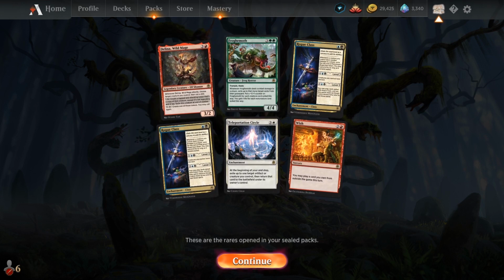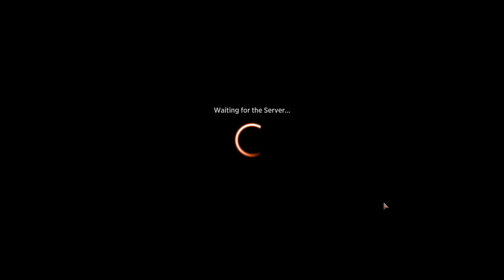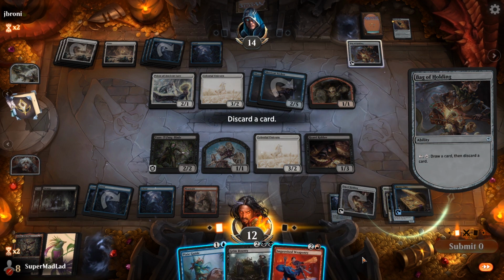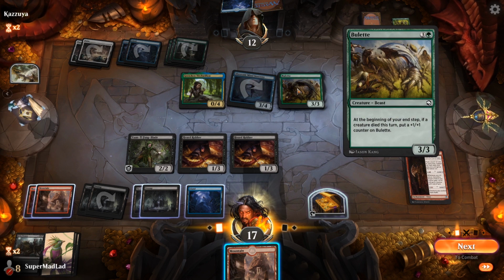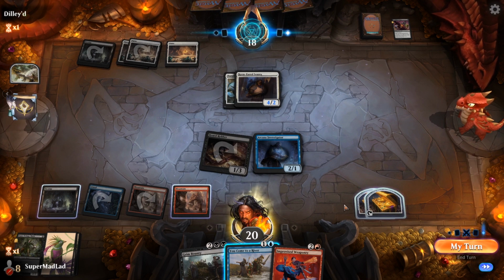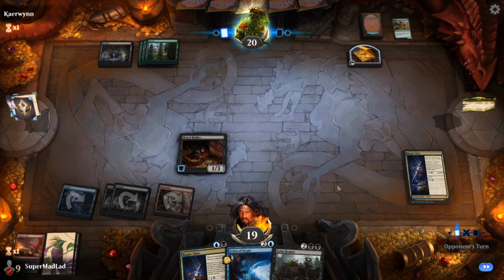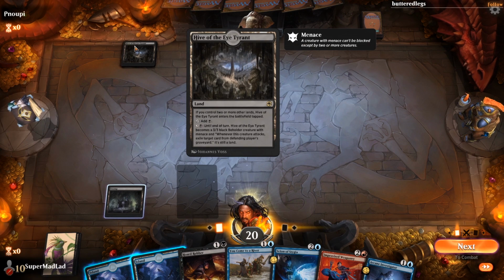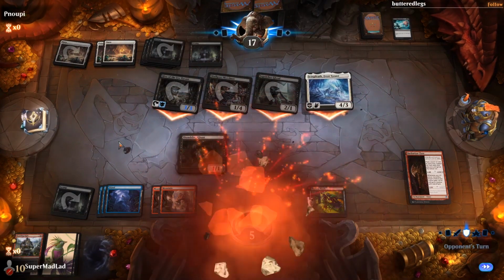Rogues In Limited?! | AFR Sealed [Magic Arena]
Links to things:

00:00 Intro & Card Evaluation
05:41 Deck Building
15:34 Game 1
34:54 Game 2
49:56 Game 3
54:58 Game 4
01:02:27 Game 5
01:05:38 Game 6
01:12:31 Game 7
01:22:13 Game 8

Song: Insane Jank Posse
Artist: PianoJester